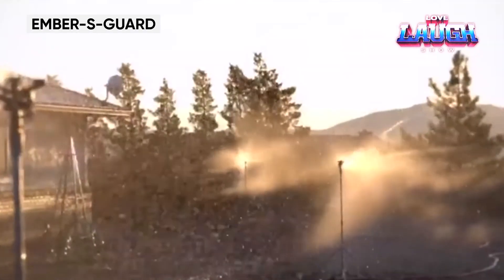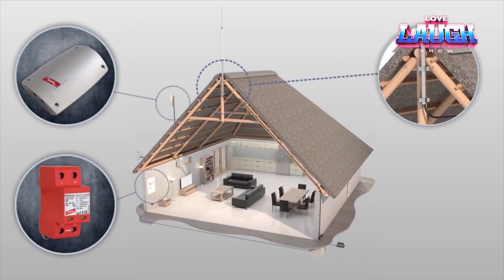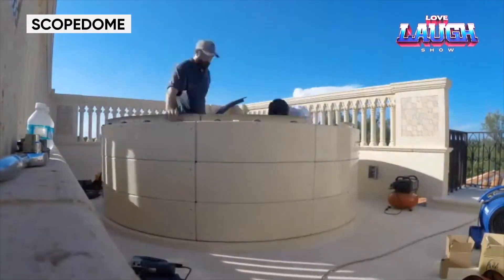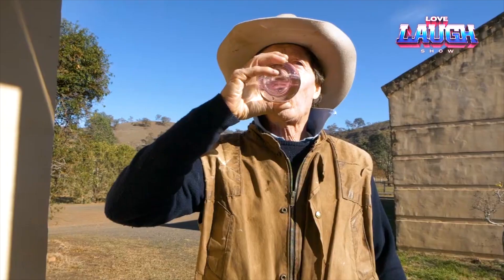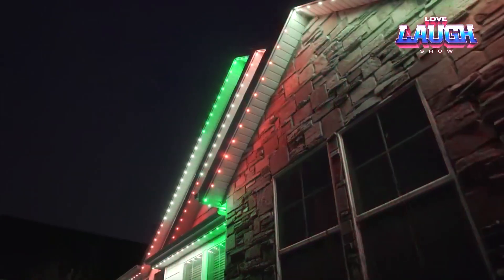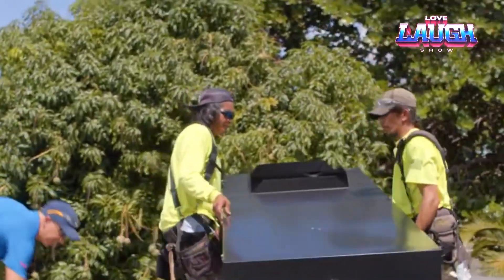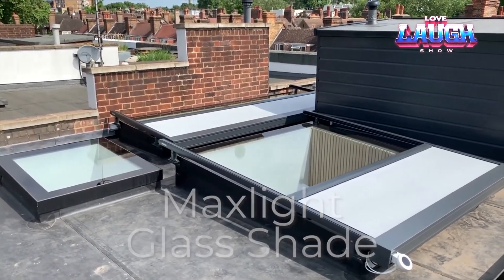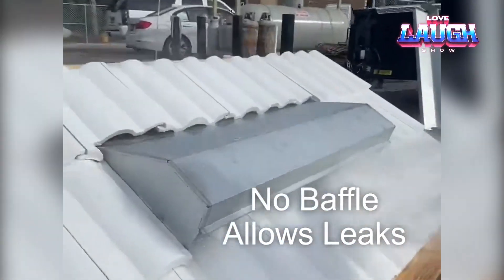Crushing It On Your Roof: 15 Cool Inventions Unveiled!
Discover 15 cool inventions that will change the way you think about your roof in this video! From solar panels to rainwater harvesting systems, get ready to be amazed at the possibilities for your home.